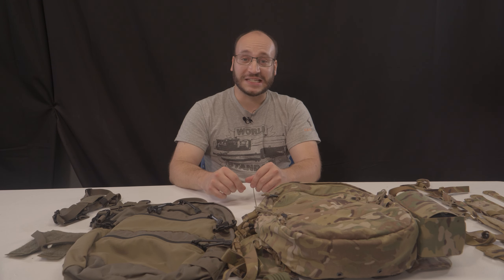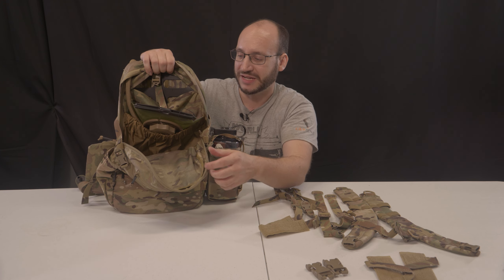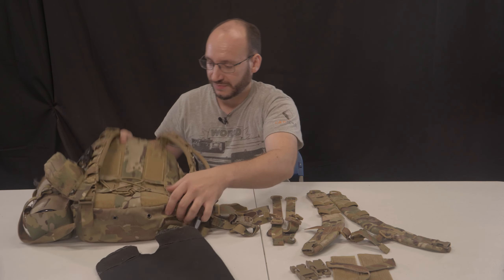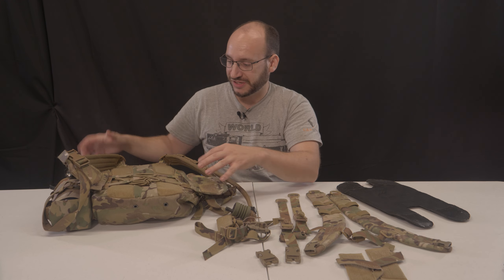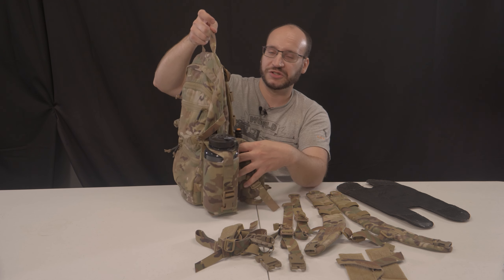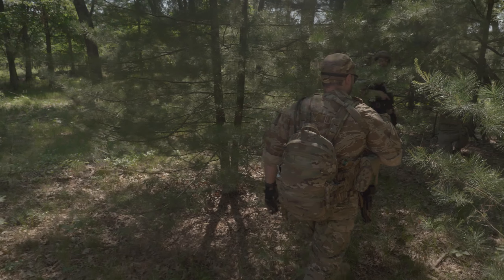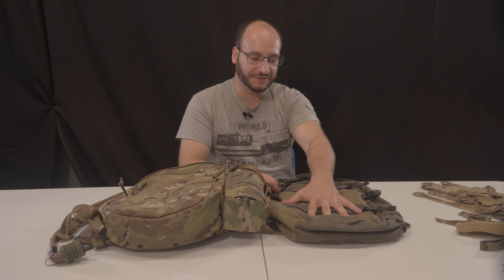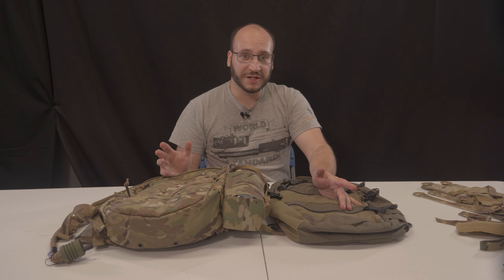Crye Precision AVS1000 Backpack Overview + TMC Clone Comparison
In this video, Garrett goes over his thoughts on the AVS 1000 pack from Crye and the copy from TMC with the features, quality, and uses of this pack design from these two manufacturers.

Be sure to check out Gun Gamers on Facebook and look at the pinned post for how to buy event tickets